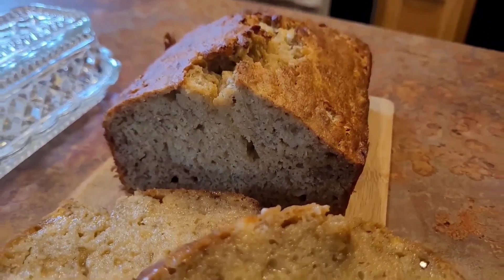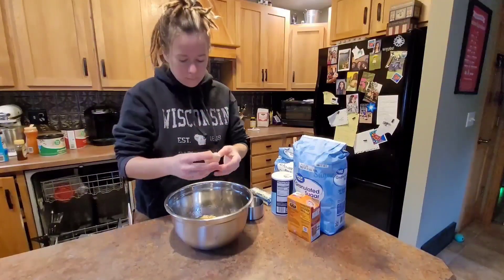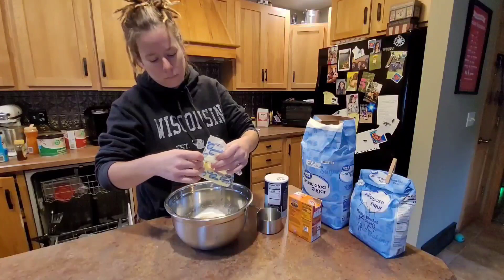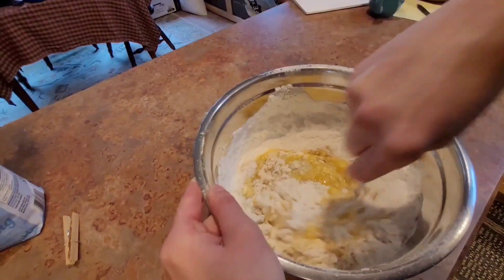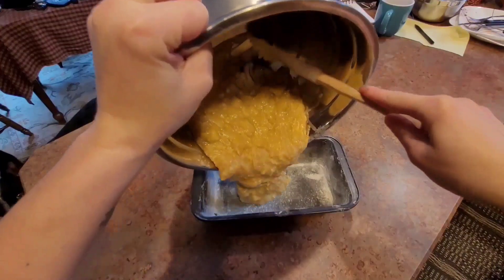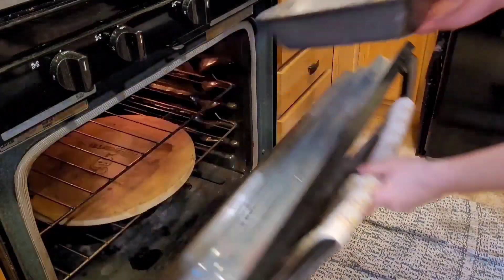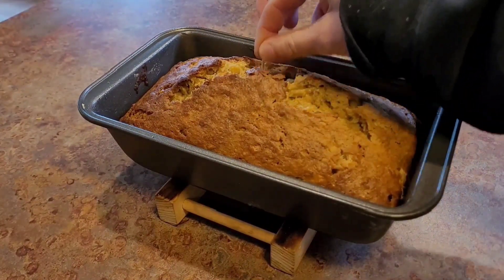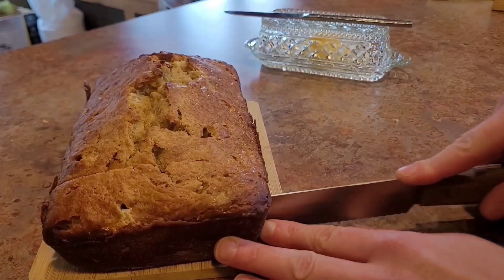Banana Bread Recipe and Tutorial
Banana Bread
4 Mashed Over Ripe Bananas (fresh or frozen)
1 Stick butter (room temperature)
3/4C Granulated Sugar
2LG Eggs
1 1/2C Flour
1t Baking soda
1/2t Salt
1/2t Vanilla

Mash bananas in a large bowl, add sugar, butter and eggs, cream well.

In a separate bowl mix flour, baking soda and salt.

Add dry ingredients to banana mixture, add vanilla and mix well.

Pour mixture into a greased and flowered bread pan.

Bake at 350 for 55-60 minutes or until a toothpick inserted to the middle of the loaf comes out clean.